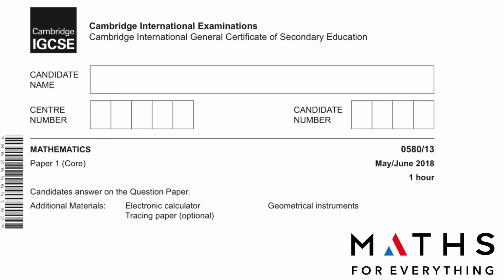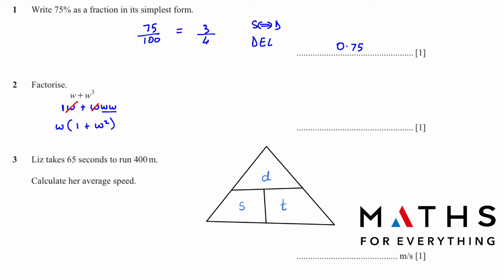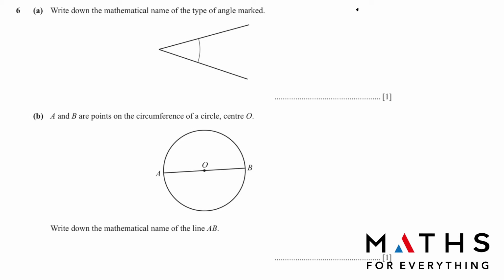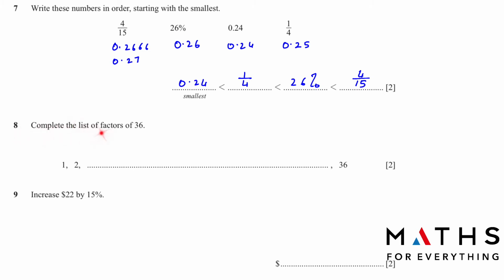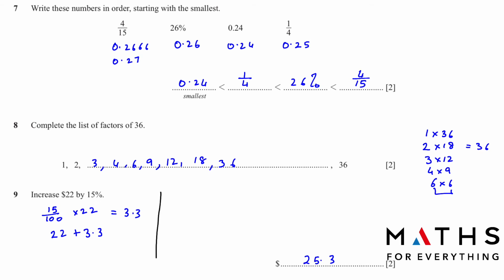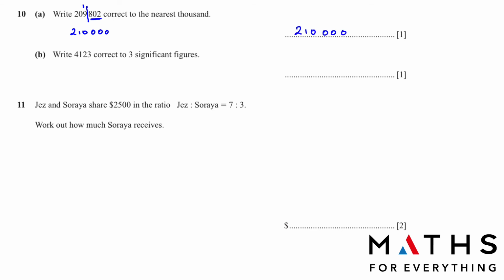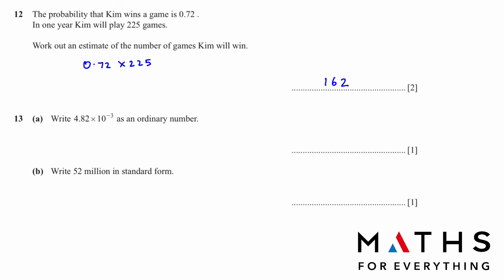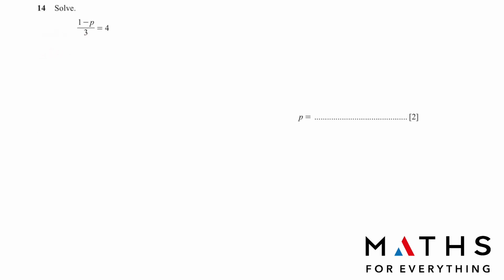IGCSE MATHS PAPER 1 0580 MAY/JUNE/13/2018., M/J/18/13, PART 1 MATHS FOR EVERYTHING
IGCSE 0580 Maths Past Paper 1 May/June paper 13/ 2018, M/J/13/2018, from question 1 - 14, solved completely. I give you guidelines which will help you to get good grades. I also explain the topics while solving the questions. You can practice them for paper 2 as well and also for GCSE. The best way to do IGCSE revision is to solve past papers.